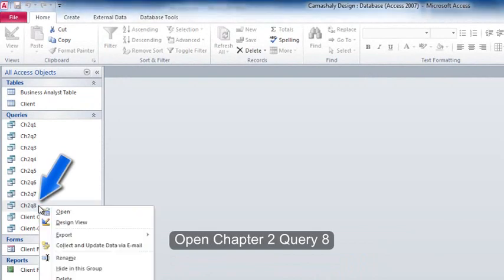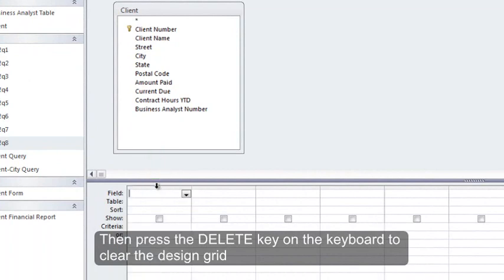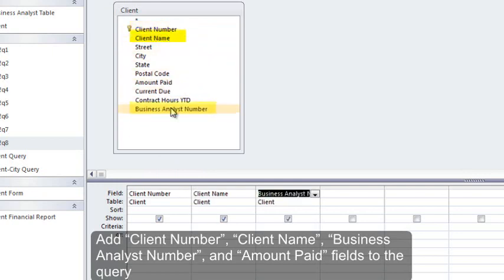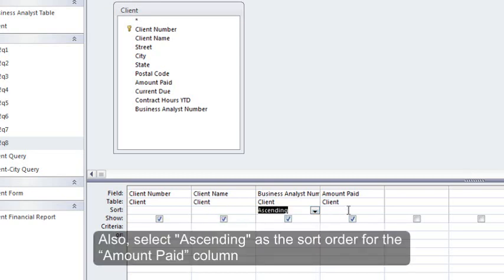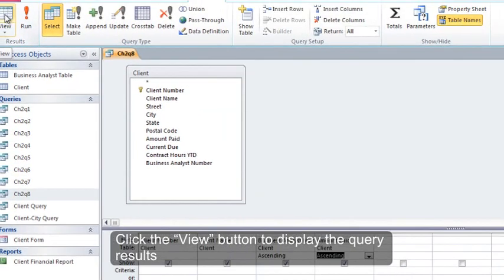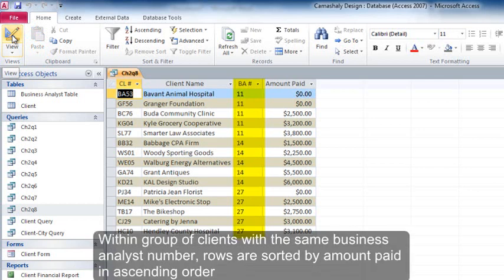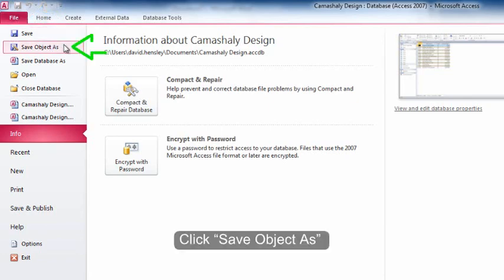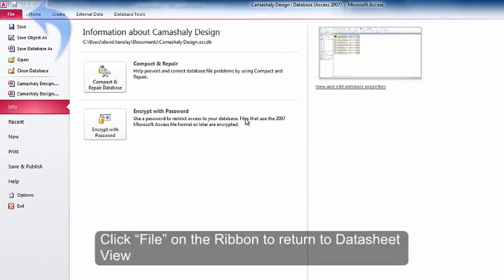Microsoft Access: How to Sort Data in a Query using Multiple Criteria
This brief video walks you through how to sort data in a query using multiple criteria.